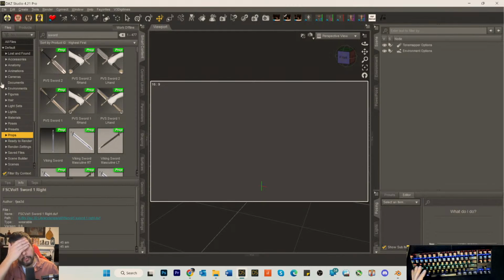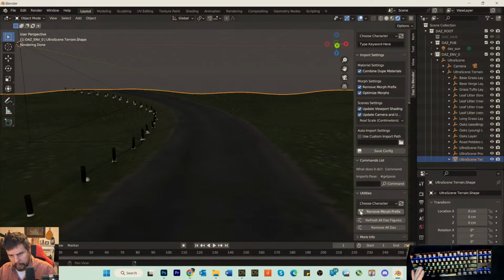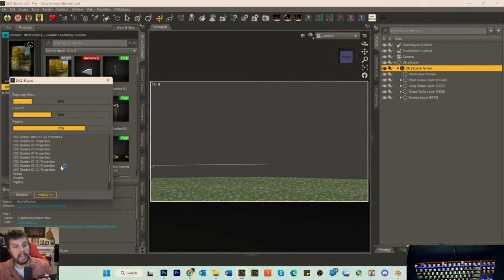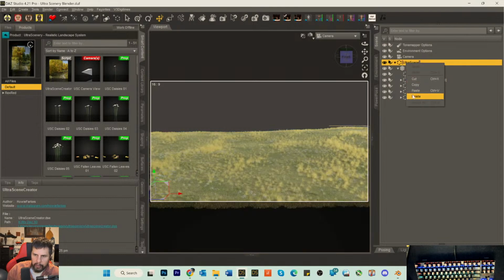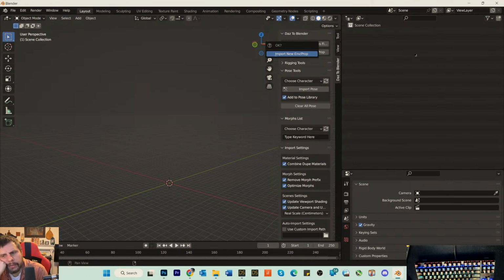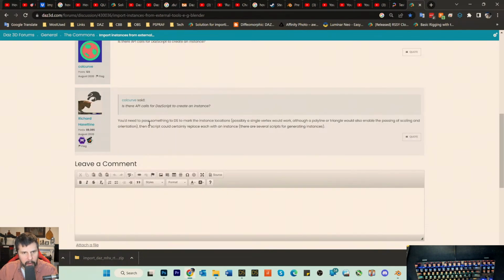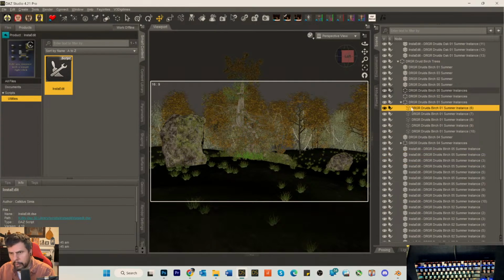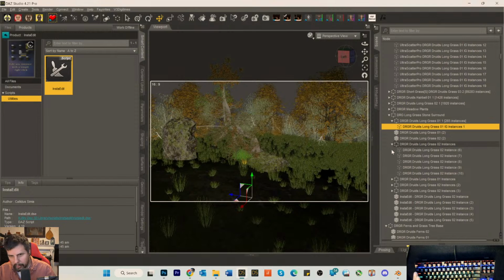Daz Studio to Blender: Exporting Ultra Scenery Instances with the Daz to Blender Bridge | EZ3DTV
A live experiment sending Ultra Scenery and a store environment from Daz Studio to Blender with the Daz to Blender Bridge. The terrain and props arrive but the instanced grass and trees do not, so Rex tries import scale and material options, reads forum advice, and finally converts instances to real nodes with InstaEdit, including 89,000 grass instances.

Chapters:
0:00 Intro: Ultra Scenery into Blender
0:52 Ultra Scenery build with a road feature
4:47 Rebuilding with the full ecology
6:28 Sending the terrain with the bridge
7:20 Importing in Blender: a broken result
12:19 Cleaning up and trying a single prop
15:43 Rebuilding a simple grassland scene
19:00 Export again: grass and daisy layers
22:55 Instances missing in Blender
24:36 Combine duplicate materials off
27:46 Instance locations and import scale
33:37 Trying a store environment instead
41:40 Re-import at real scale
46:42 Import commands and the figure buffer
49:09 The fence may be a figure
51:46 Why the grass won't come through
53:23 Forum advice on instances in Blender
56:41 InstaEdit: convert instances to nodes
1:07:53 Breaking up 89,000 grass instances
1:15:01 Results and memory concerns
1:19:05 Wrap-up: continued in the next part

Products and tools in this stream:
Daz to Blender Bridge, Blender, Ultra Scenery, InstaEdit, Daz Studio, Iray

Everything you need to know about exporting your scenes and characters from Daz Studio into Blender so you can modify them with Blender modeling tools and render the scenes with Blender.

Participation in the live chat is welcome!

Solution for importing pose issue of blender bridge[bug fix]

RexRed